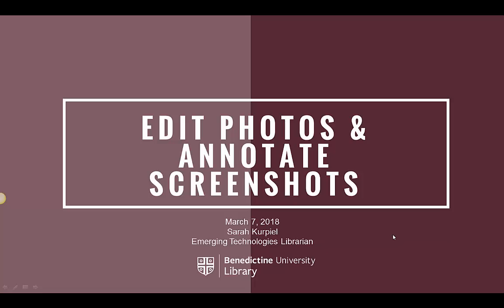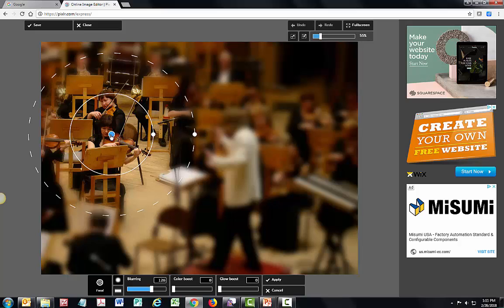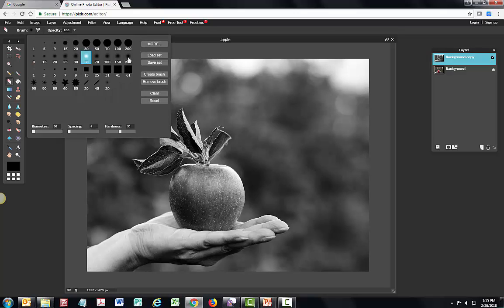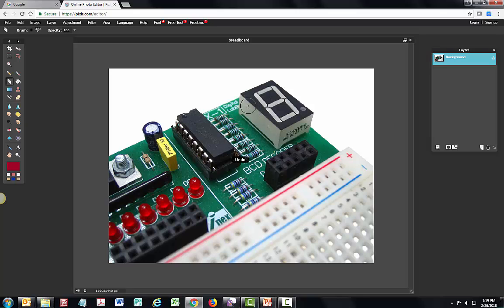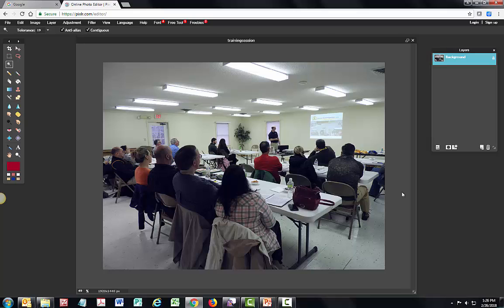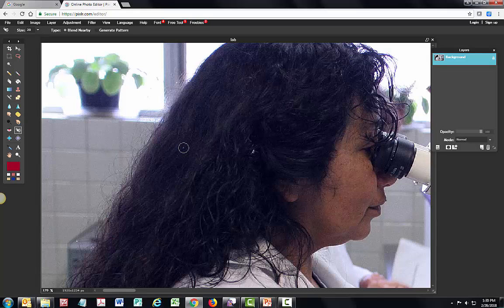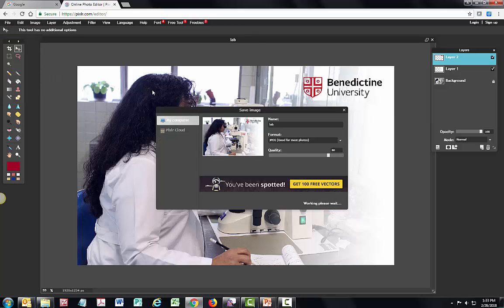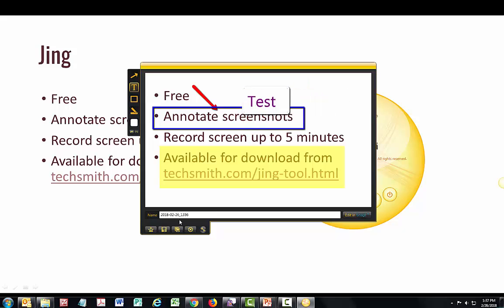Edit Photos & Annotate Screenshots - Webinar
Recording of presentation from March 2018